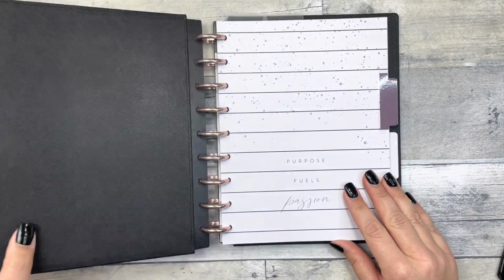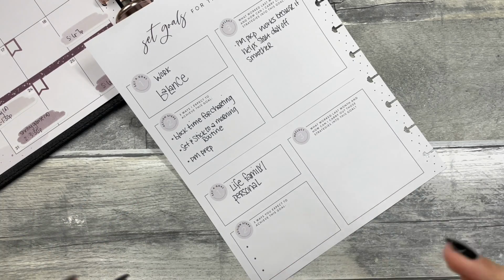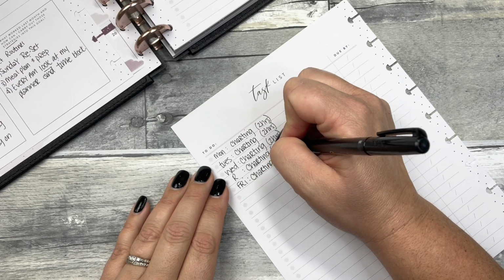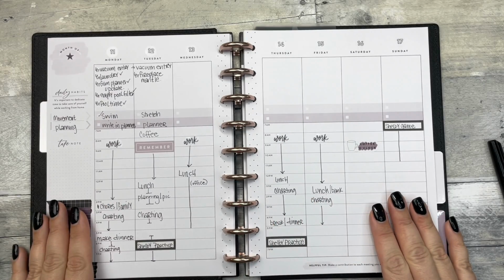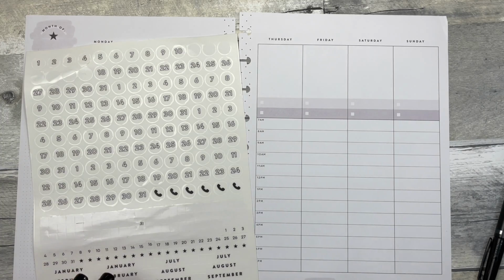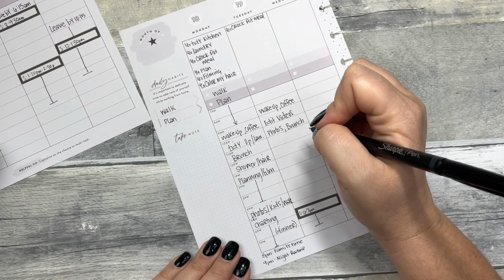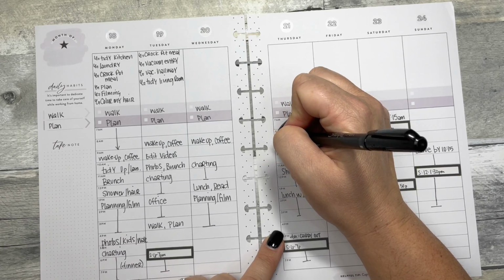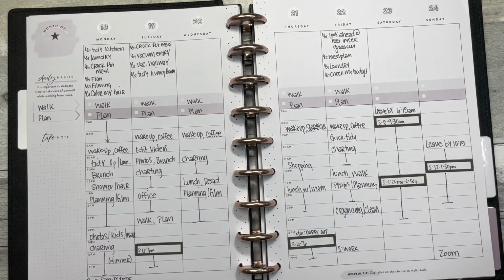Goal Setting & Hourly Planner Set Up Collab